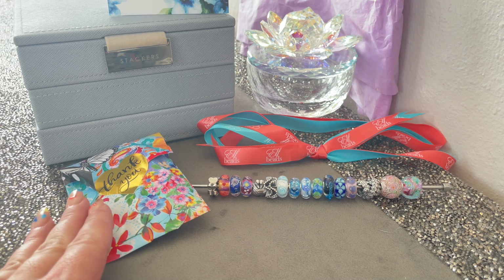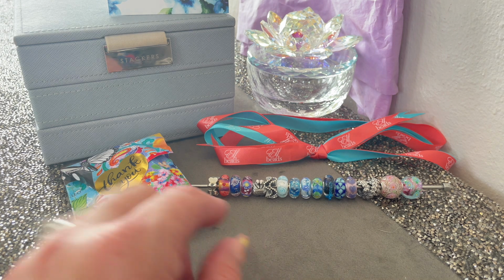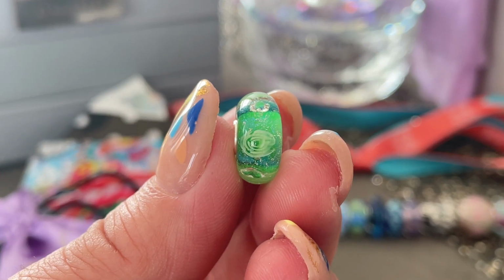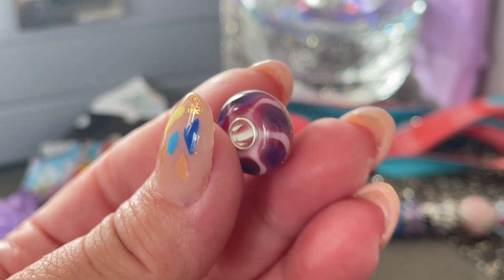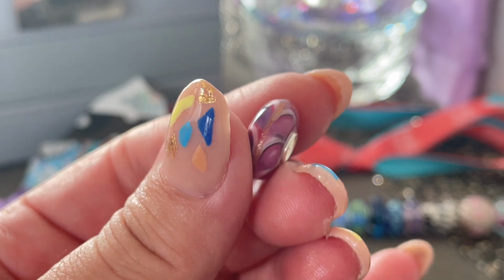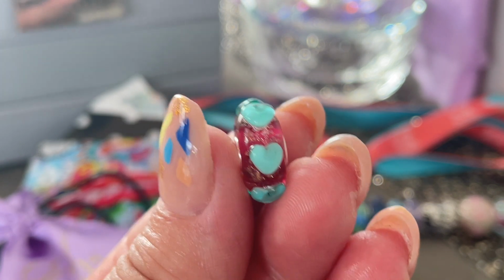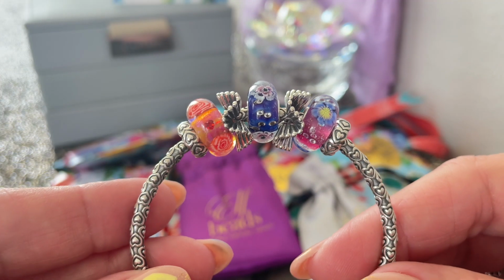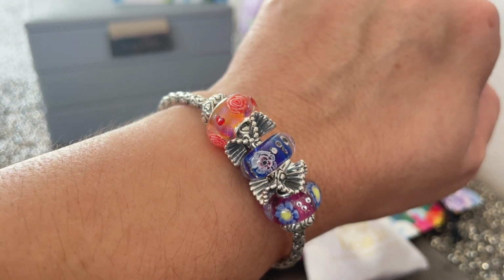ELFBEADS Designs | Secret Garden Collection 🌸❄️🐉💜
Happy Friday everyone 😊🌈! I hope you are all having a beautiful day. For me it has been great, I had a facial and beauty salon appointment today and I went fabulous. I have for you a very fun and exciting video today. I did a few designs featuring my new pieces from Elfbeads, particularly the new Spring 2022 Secret Garden collection. Which by the way, have been one of my favorites 🌸❄️🐉💜🌹since I started collecting Elfbeads, all the beads are breathtaking.

I really hope you enjoyed watching this video, and if you did please remember to give it a thumbs up 👍🏼, subscribe to my channel, hit that notification bell 🔔 so you don't miss one of my videos and leave me comments so we can interact ❤️.

xoxoxoxo,
PRgrl 🌷
aka Puerto Rican Girl

Recorded with my IPhone
Edited on IMovie